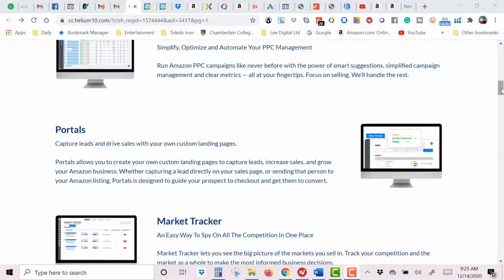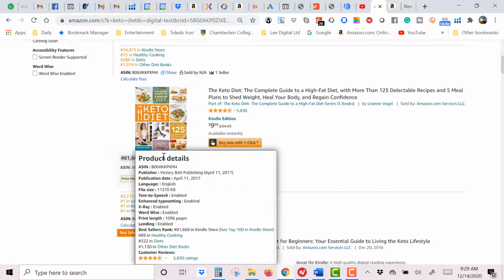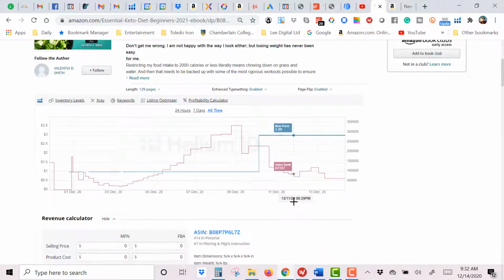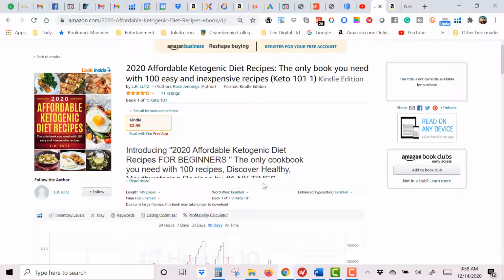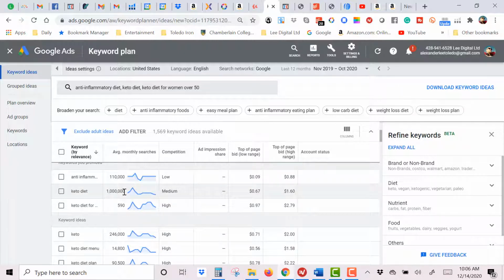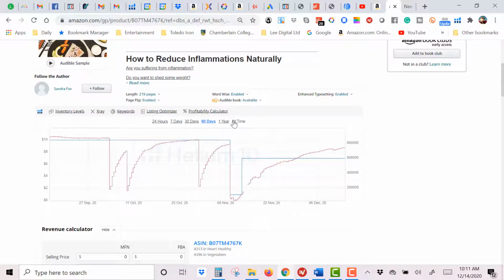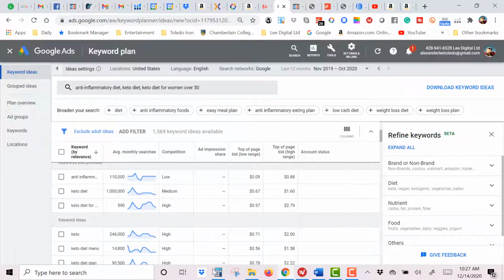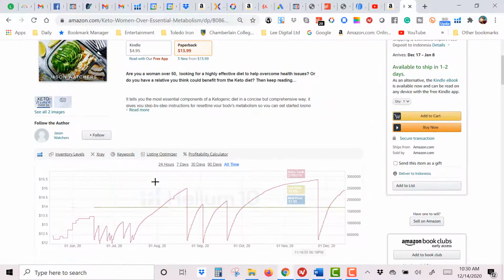Amazon KDP Keyword Research Using Helium - Creating Passive Income 1 Book at a Time